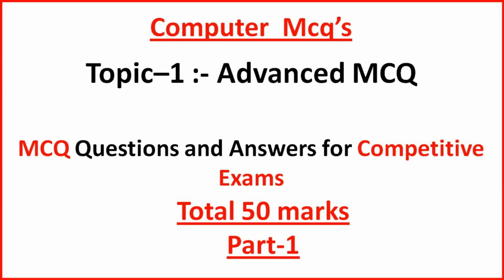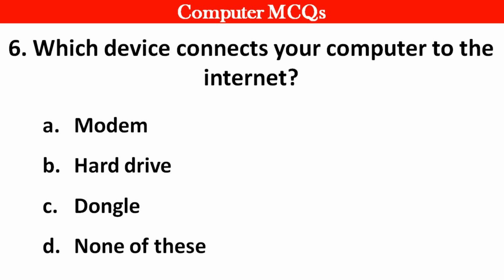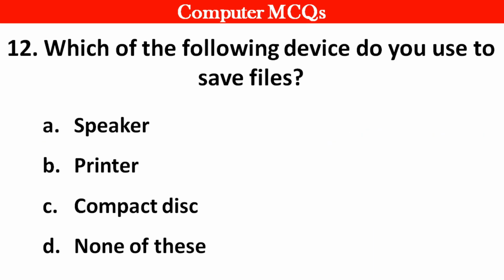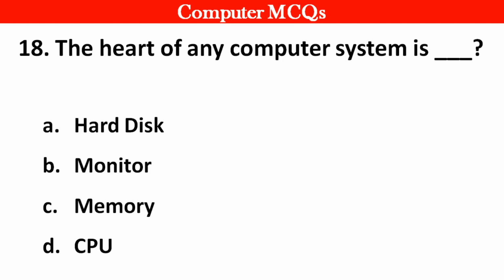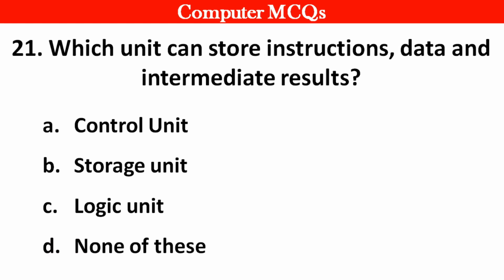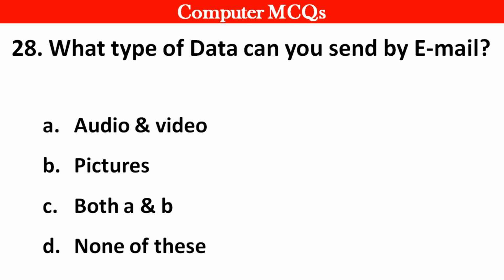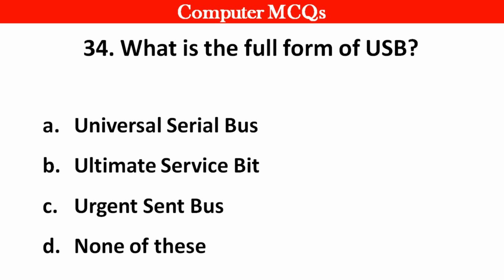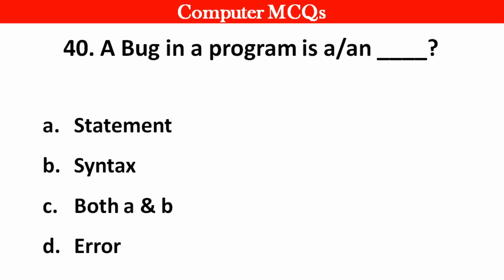Computer Fundamental Most Important MCQ's | computer mcq question and answers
About This Video:- Aaj ki isi Video Me bataunga 100 majedar swal jo apke pasand aayeuge 😘

Computer Most Important Questions Ms Excel Quiz.
computer hardware and software Mcq's questions and answer

Cover Topics in This video Your Queries 👉
1. GK
2. Computer MCQ
3. General knowledge
4. Important Computer Questions and Answer
5. Competative exam
6. Quiz Test
7. Uh GK Study
8. Important gk
9. Competitive quiz
10. Competitive general knowledge
11. GK in Hindi
12. General knowledge quiz
13. Quiz questions
14. general knowledge questions
15. Indian gk
16. hindi Computer gk
17. 2022 Computer Questions and answers
18. Lucent Computer
19. Lucent Computer mcq
20. Lucent 1000 questions
21. Lucent for ssc
22. Lucent for railway
23. Lucent book gk
24. sarkari naukari gk
25. computer GK ke sawal
26 gk knowledge